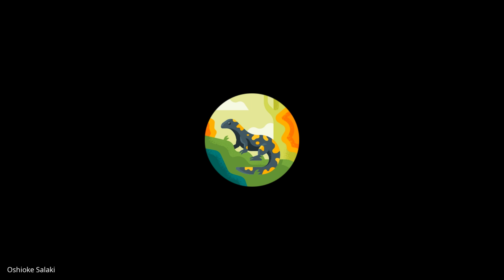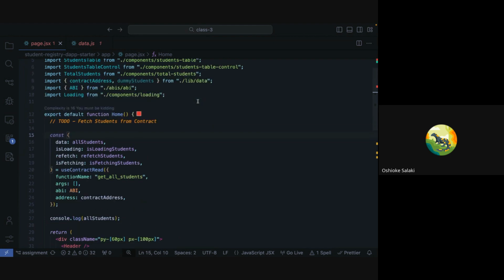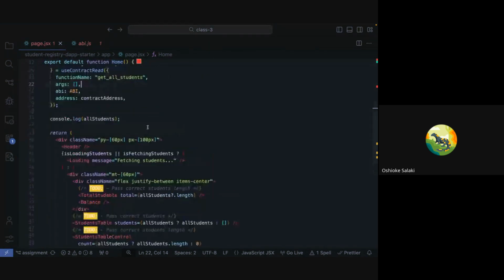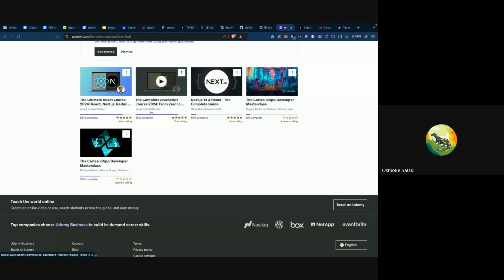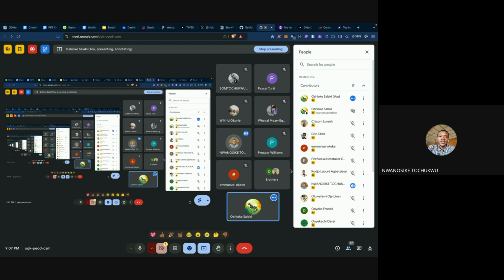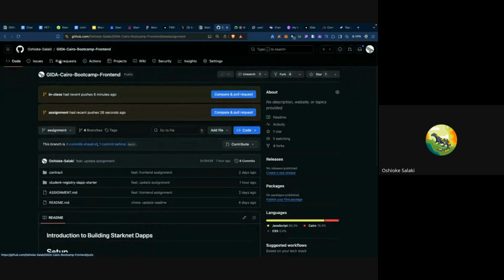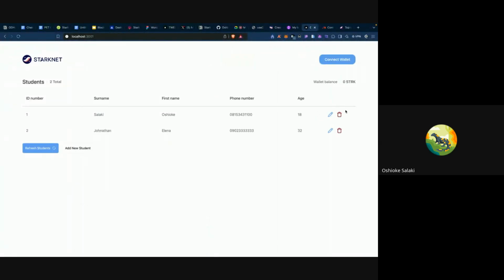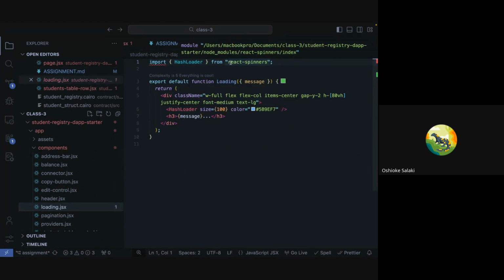Week 7, Session 3: Testing Cairo/Starknet Contracts Finale & Assignment (GIDAxStarknet Dev Bootcamp)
Welcome to the GIDAxStarknet Cairo Web3/Blockchain Developer Bootcamp. In this session, we finalized all that had to do with frontend Integration with starknet/cairo contracts, and had the assignment of the week given.